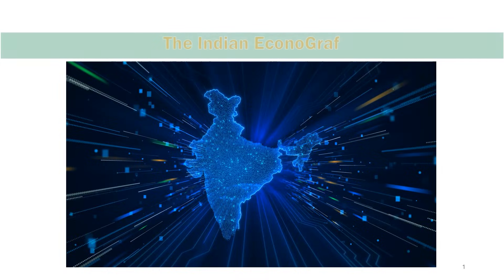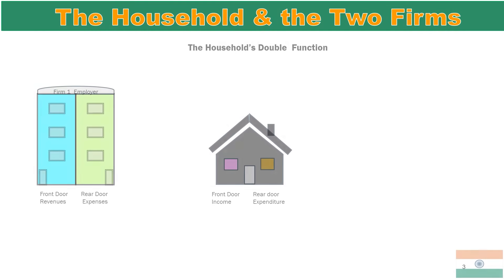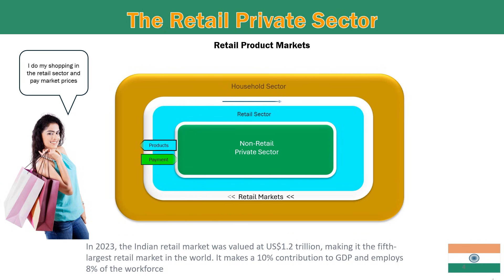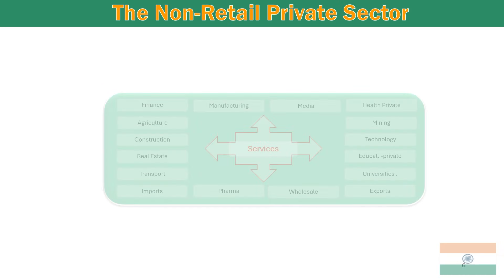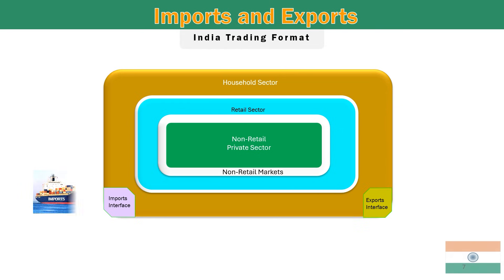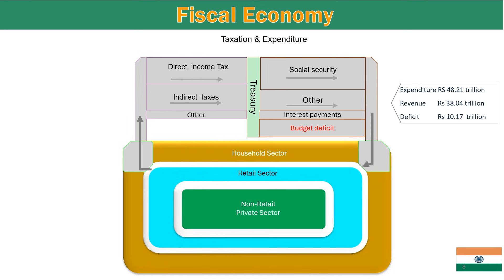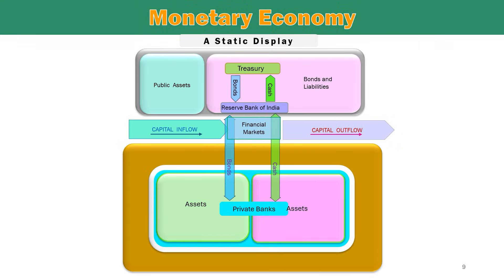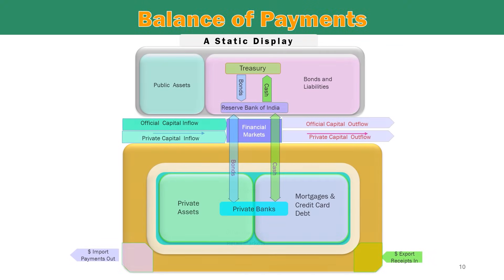The Indian EconoGraf - a Graphic Model of the Modern Indian Economy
Discover The Indian EconoGraf, a groundbreaking graphic model that unravels the complexities of India's modern economy. From its diverse industries and vibrant markets to key economic drivers like agriculture, services, and technology, this visual representation simplifies India's economic landscape. Perfect for students, professionals, and enthusiasts, this model provides insights into how the Indian economy functions today.

🎥 Watch now to explore India's economy like never before!